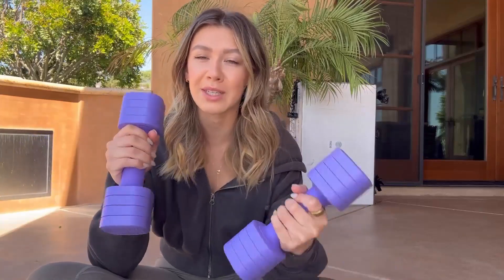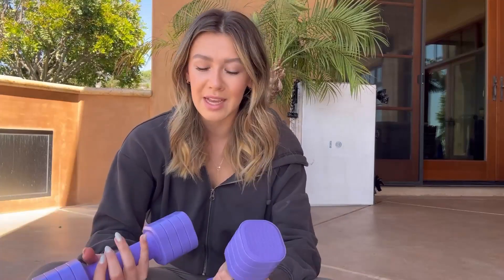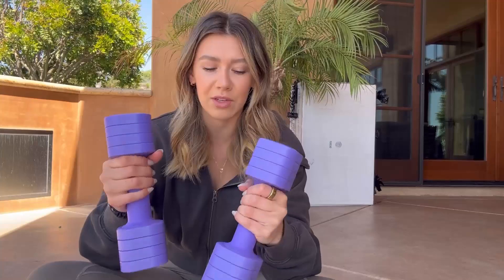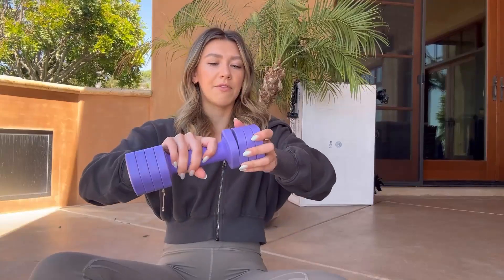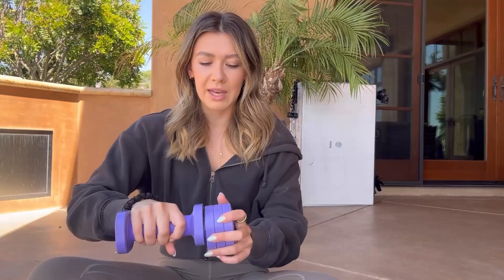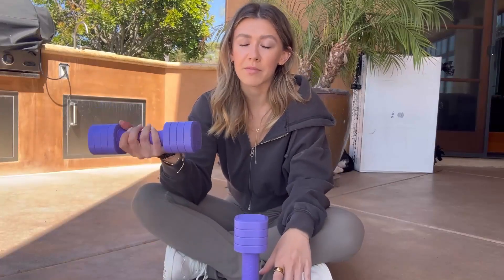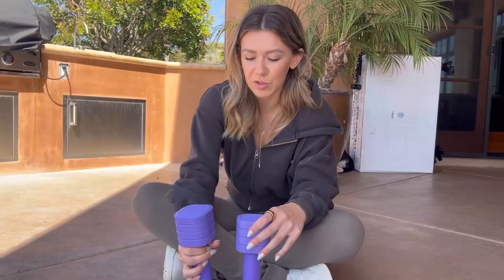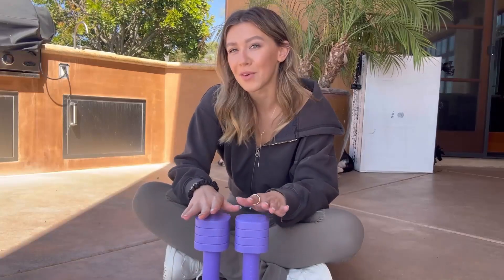Adjustable Dumbbell Set of 2